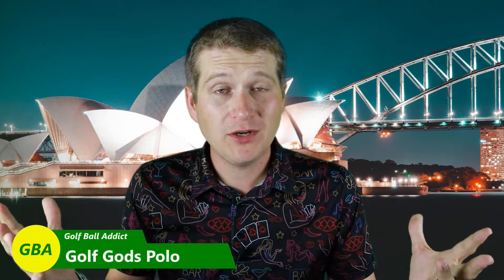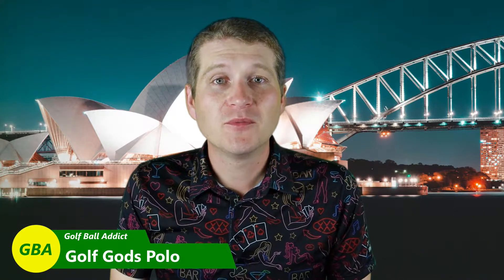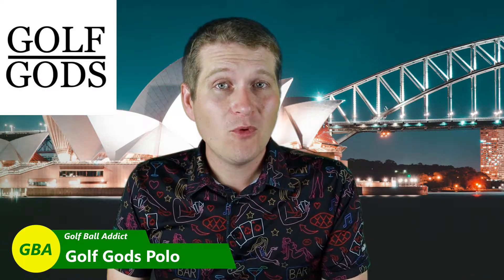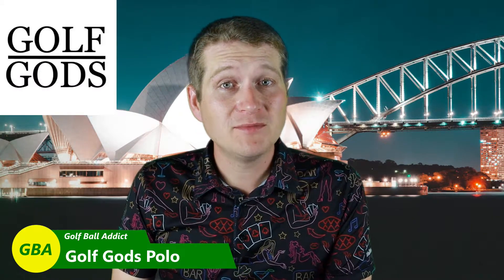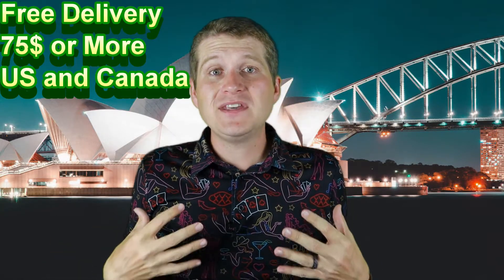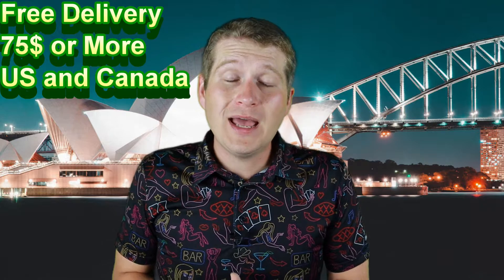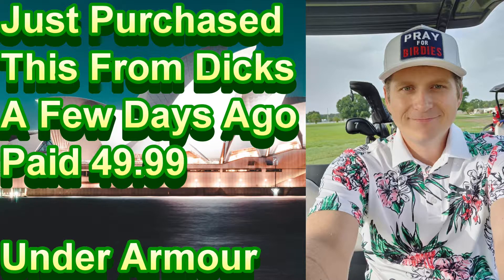Golf Gods Polo Review | Misses The Mark(et)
Today I review another brand of clothing from a D2C brand. Golf God's provided me with a nicely designed putter a while back, but can their clothes hold a candle to it? Let's find out if Golf Gods is worth telling the squad about.